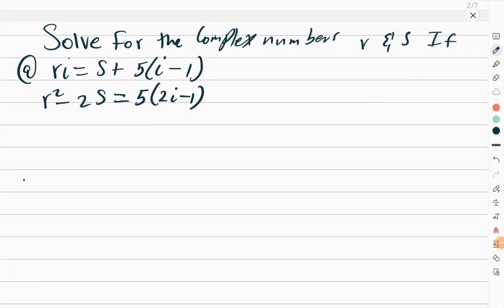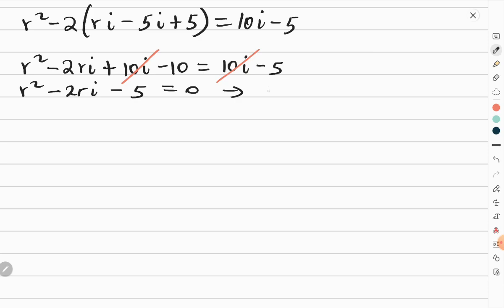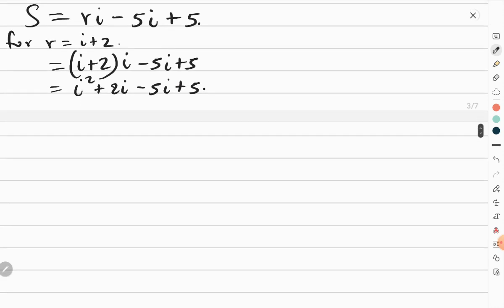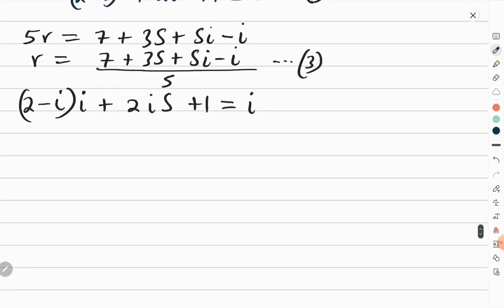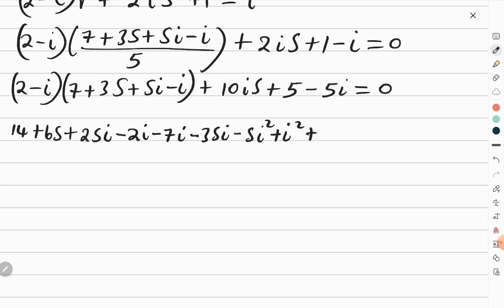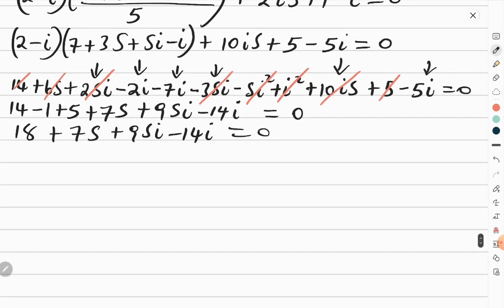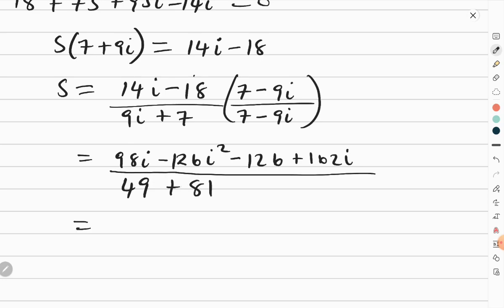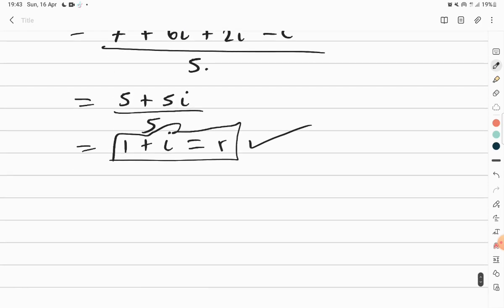SIMULTENEOUS COMPLEX EQUATIONS